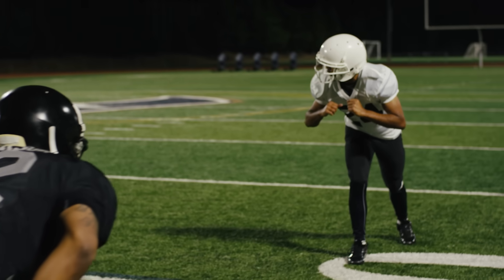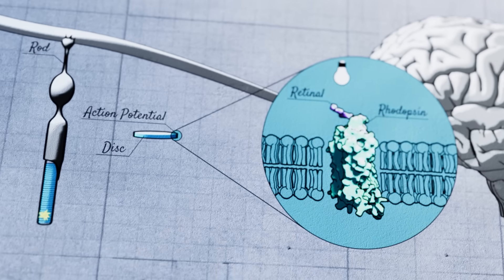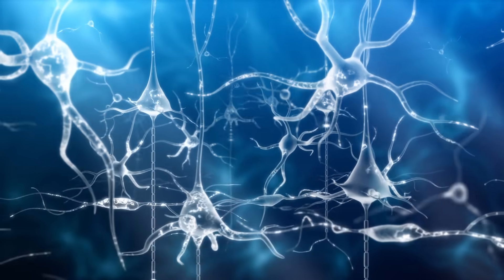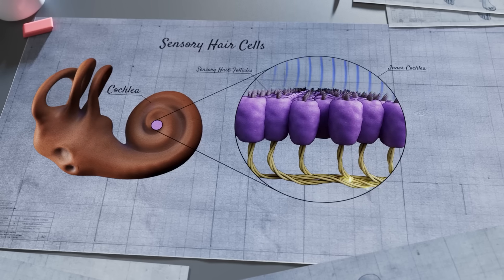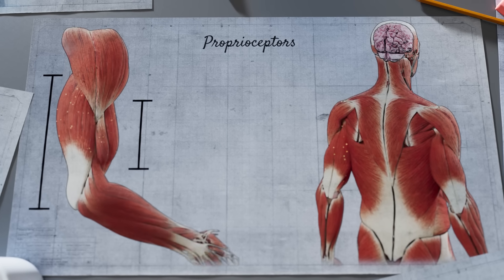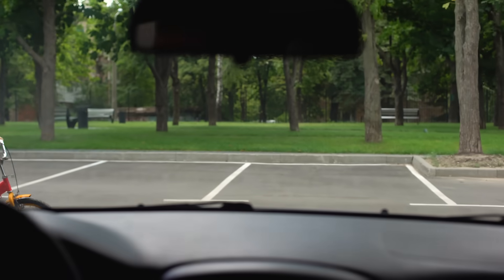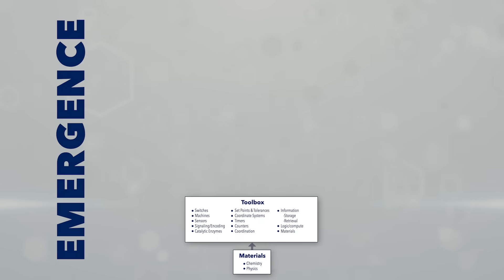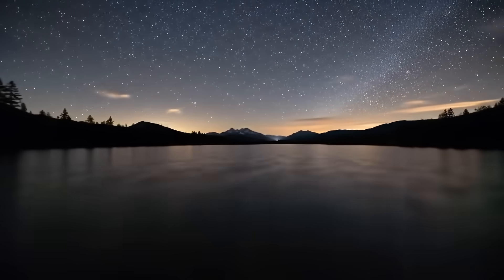Living in a 3-D World (Secrets of the Human Body, Episode 2)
Human beings possess uncanny abilities to perceive and navigate within a three dimensional world. In this episode of Secrets of the Human Body, join medical doctor Howard Glicksman and systems engineer Steve Laufmann as they investigate the hidden systems that make our astounding spatial awareness possible.

Find out more and get the companion book Your Amazing Body